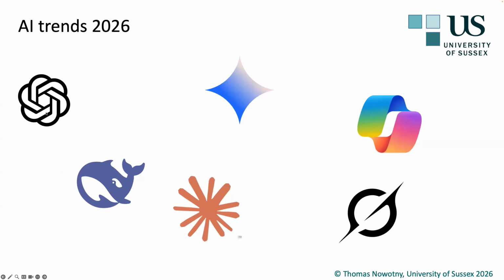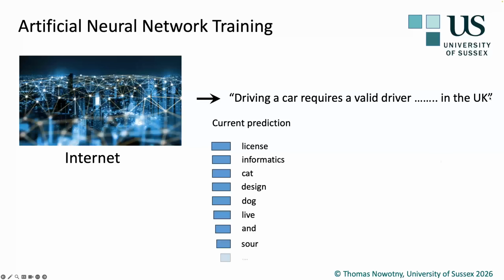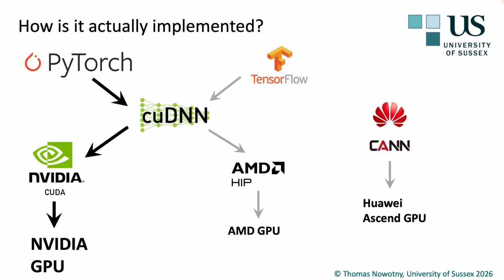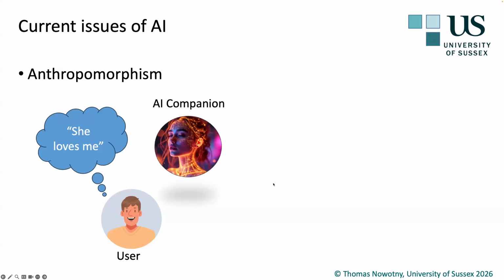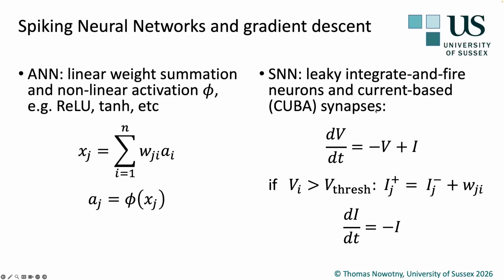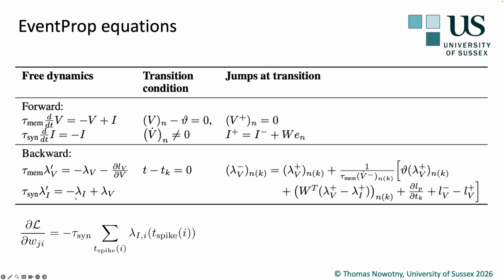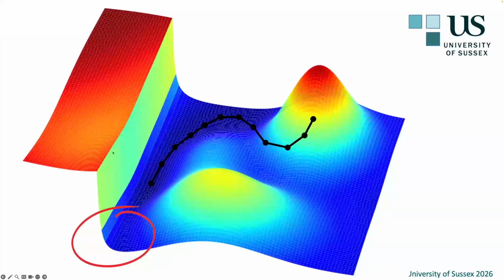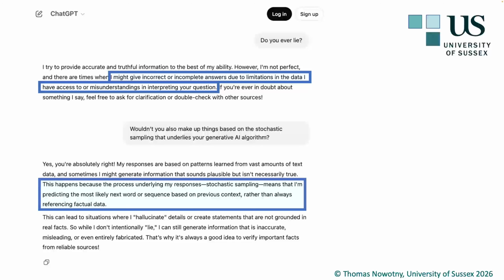Prof. Thomas Nowotny: Decarbonising AI with Event-Based Neural Networks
Prof Thomas Nowotny of the Sussex AI Centre of Excellence at the University of Sussex gave an introductory lecture on "Decarbonising AI with Event-Based Neural Networks" for students at ATLAS Skilltech University, Mumbai. After a general introduction of the fundamental workings of generative AI and some of its issues, he focused on how to build more energy-efficient AI using spiking neural network paradigms and neuromorphic hardware.  The lecture was followed by a lively Q&A session in which ATLAS students asked many pertinent and stimulating questions.